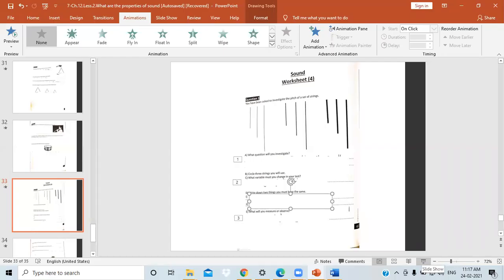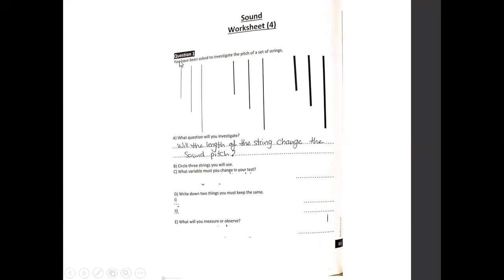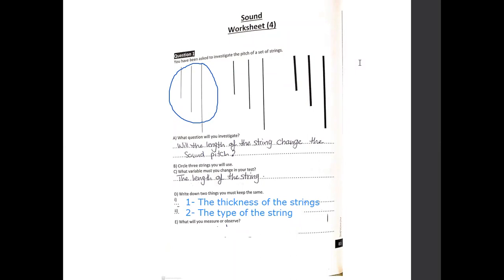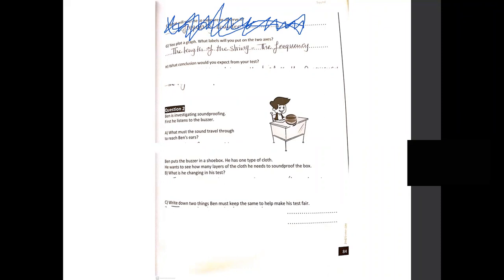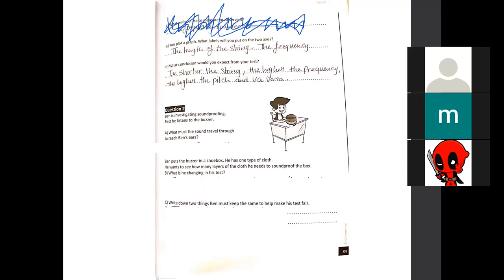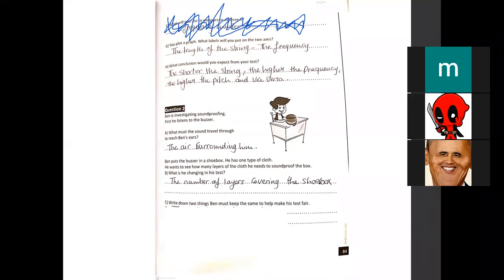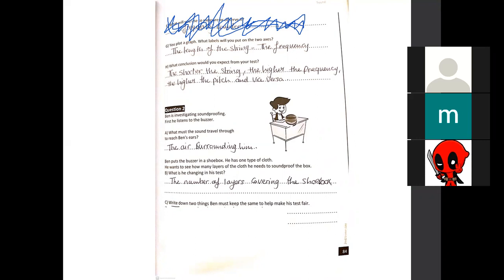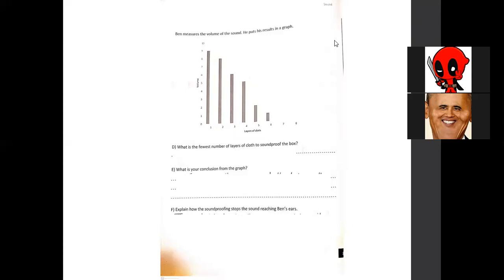Y6B Wednesday 24/2 Science Session